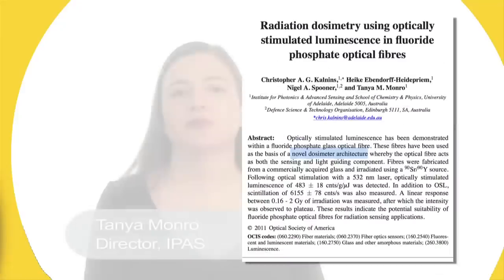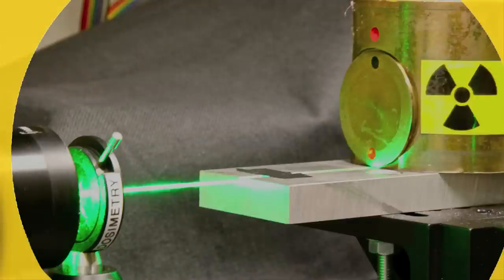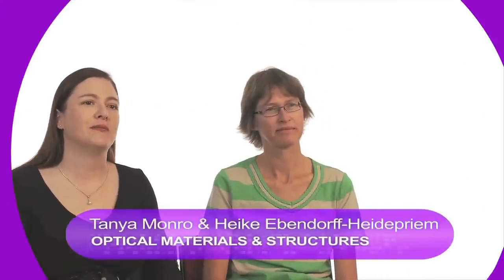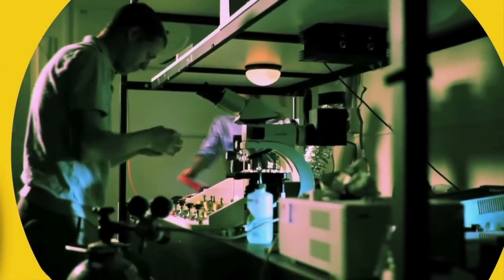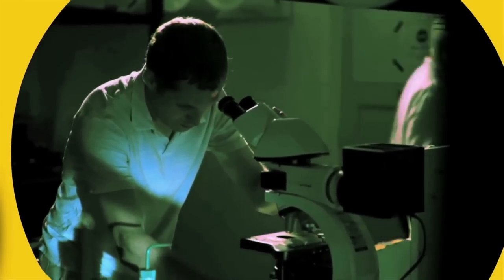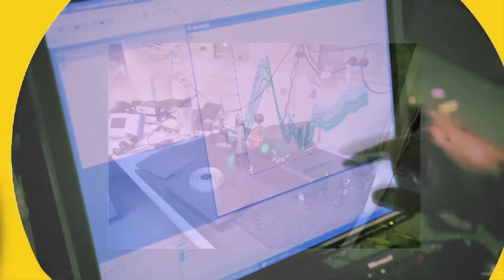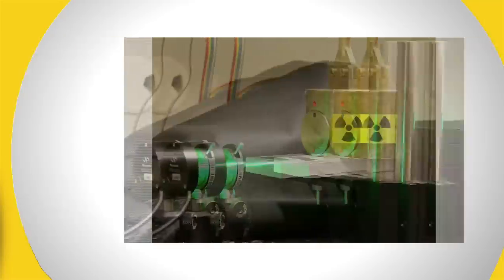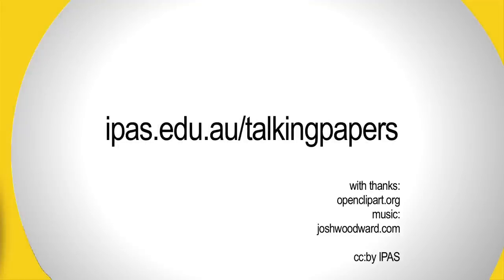Radiation sensing fibres - talking papers #5.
Short clip introducing the fifth story in the 'talking papers' series In this story we look behind the scenes research into optical fibres that can sense radiation published in a paper entitled "Radiation dosimetry using optically stimulated luminescence in ﬂuoride phosphate optical ﬁbres".

DosimeterTalkingPaperV5-H264-5k.mov